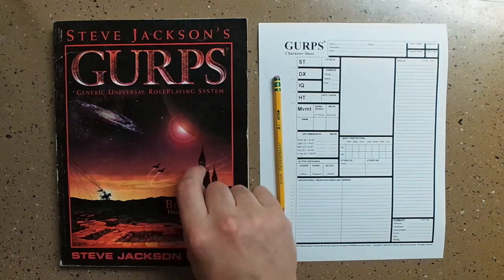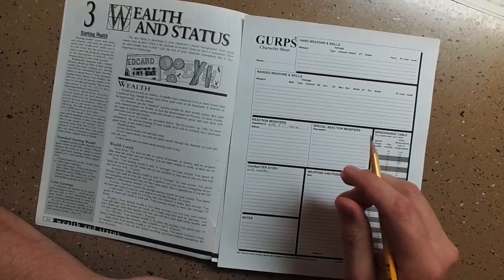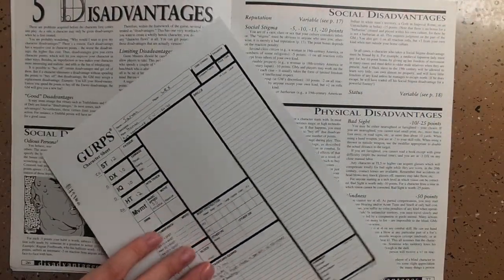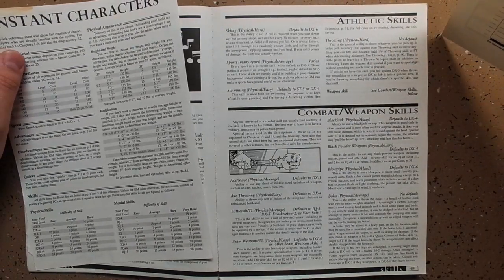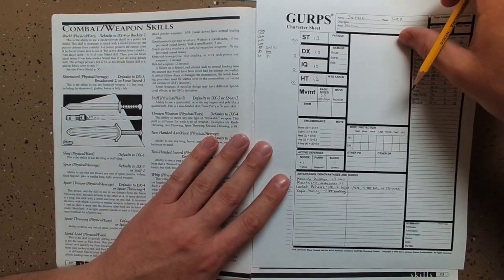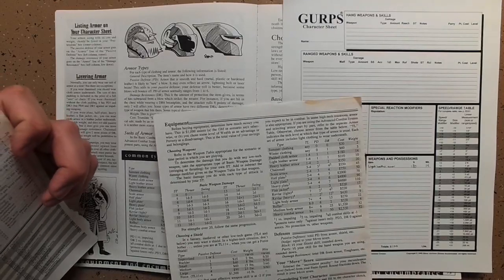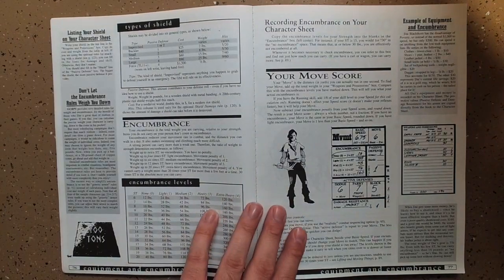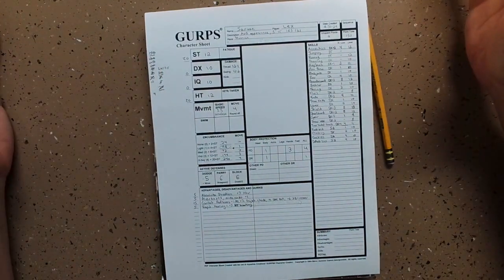Creating my first GURPS 3E character (Not a tutorial)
Hi everyone. This is my first attempt at creating a full GURPS 3e character sheet. I am sure I got a bunch of stuff wrong, but I will continue to learn this retro system as i find absolutely fascinating.